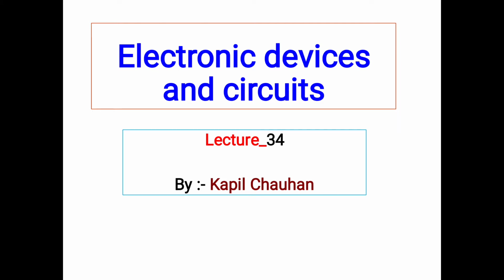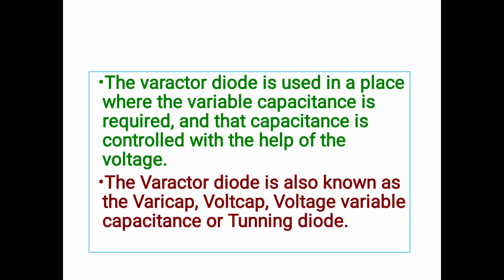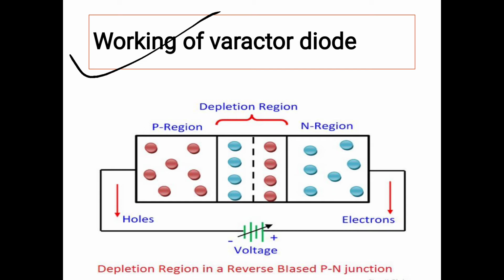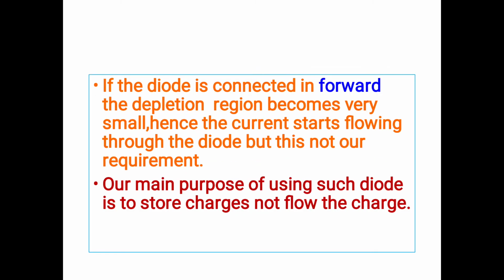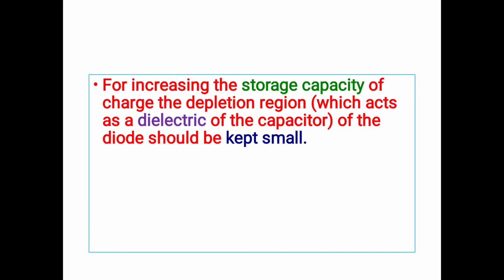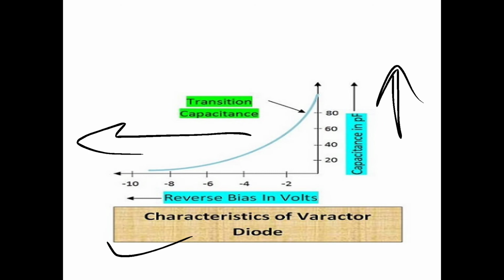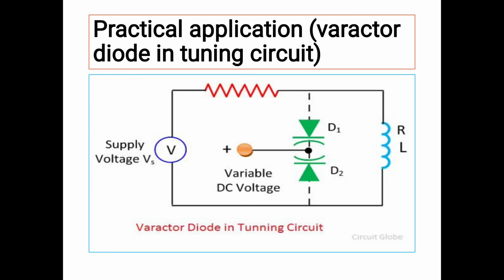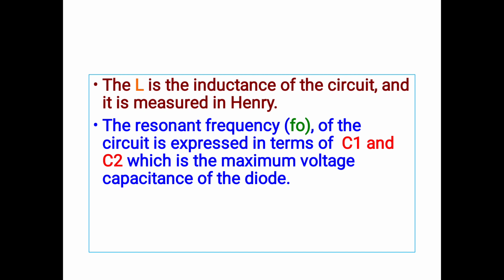Lec_34|what is varactor diode|working, symbol , characteristics and applications of varactor diode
In this presentation will study about varactor diode. the symbol of varactor diode, working principle of varactor diode, characteristic of the director diode, practical application of varactor diode as tuning circuit